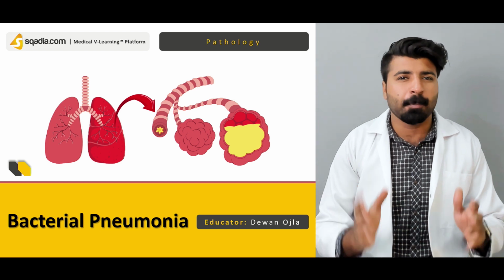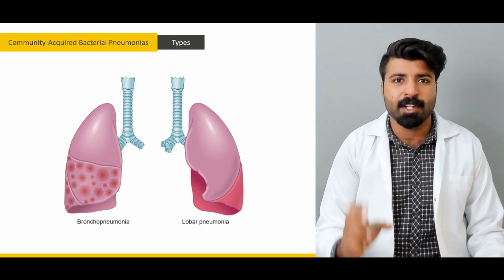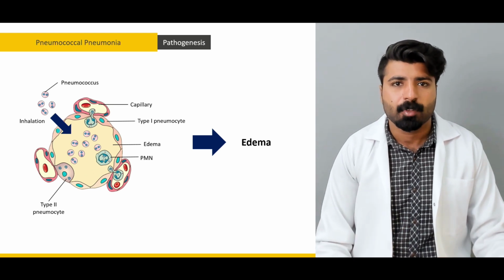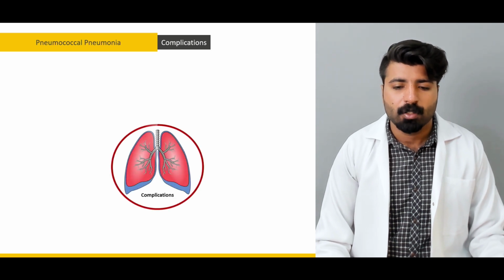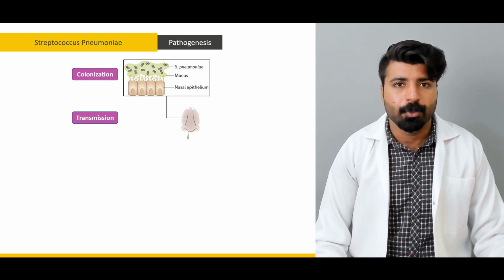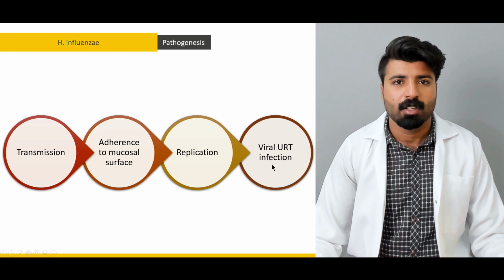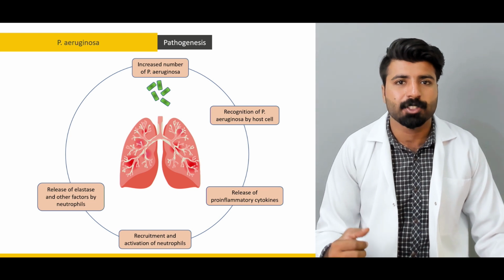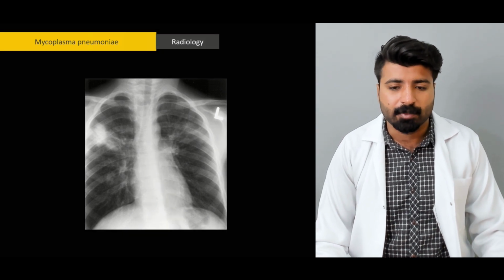Bacterial Pneumonia | Lecture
Learn about bacterial pneumonia based on a chapter from ¨Rubin’s Pathology¨ book. A variety of bacteria are responsible for causing pneumonia. In this lecture, information is delivered about community-acquired bacterial pneumonia, pneumococcal pneumonia, streptococcus pneumoniae, and mycoplasma pneumoniae. Alongside, pneumonia caused by H. influenzae, M. catarrhalis, staphylococcus aureus, K. pneumoniae, P. aeruginosa, and L. pneumophila is also reported.

To learn about the pneumonias caused by viruses, watch the sqadia.com medical video lecture on Pneumonia.

▬ 📌 Bacterial Pneumonia
Mycobacterium tuberculosis, mycoplasma pneumoniae, streptococcus pneumoniae, and legionella pneumonia are the causative organisms of community-acquired bacterial pneumonia. Then light is shed on bronchopneumonia and lobar pneumonia. After that, an elaboration of the pathogenesis of pneumococcal pneumonia is given where inhalation of pneumococcus initially causes edema and then leads to red hepatization and grey hepatization.

Likewise, risk factors of streptococcus pneumoniae come under consideration which include alcohol consumers, smokers, and people with chronic conditions. Moreover, H. influenzae is pursued which affects the alveoli as well as the interstitium. Next is the M. catarrhalis along with the staphylococcus aureus which causes a hole in the lung and is observed on a radiograph. Discussion continues on K. pneumoniae which is more common in people undergoing malnourishment. Then focus is shifted toward P. aeruginosa and L. pneumophila. Lastly, mycoplasma pneumoniae is reported.